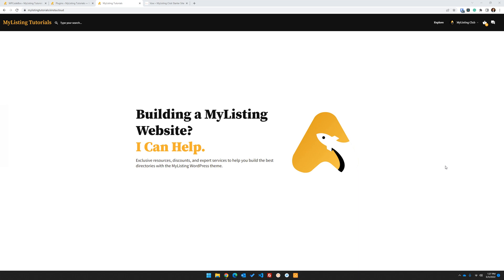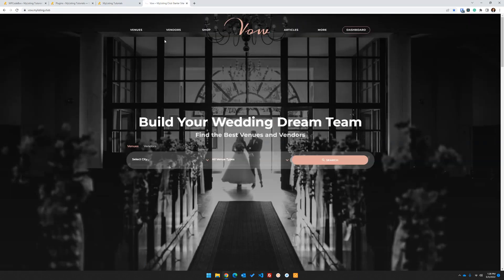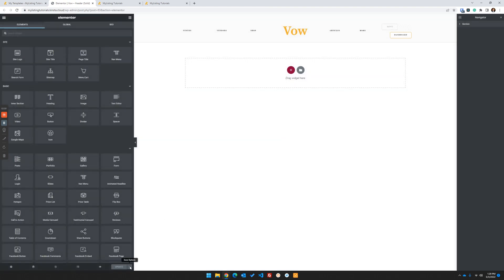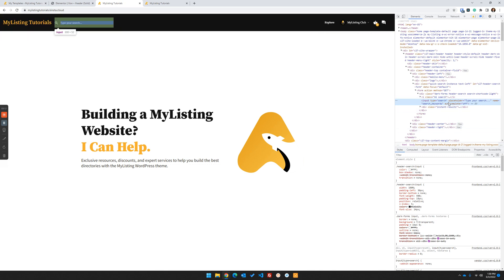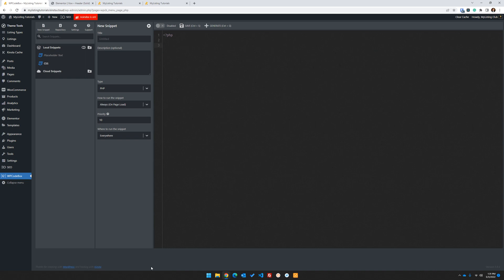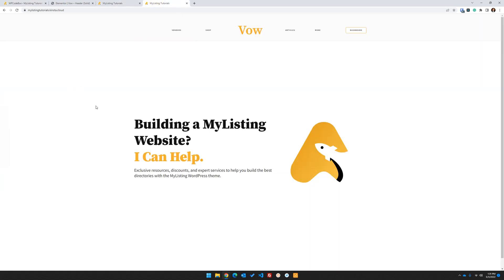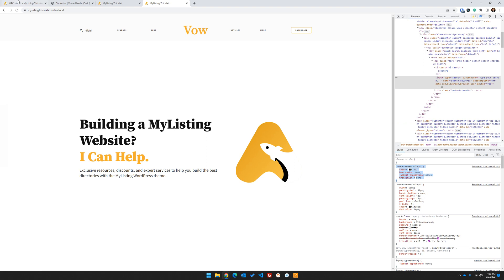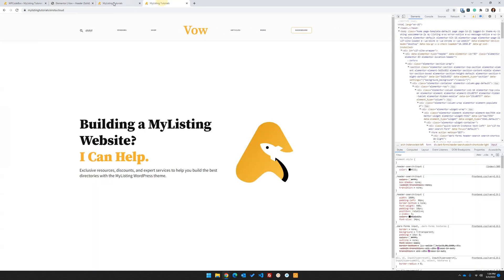MyListing Tutorial: How to Add MyListing Header Elements to Elementor Headers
In this video, I show you how to easily add MyListing's default header features, like Quick Search, Cart, etc., to a custom header template.

After watching this video, you should feel empowered and no longer hesitant to add custom headers to your website for fear of not being able to use some of the MyListing header elements behind.